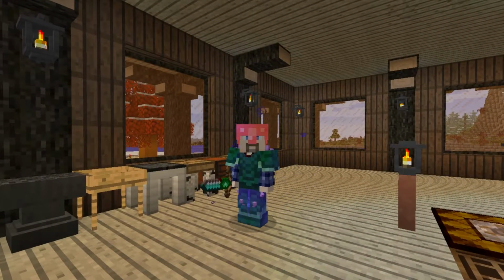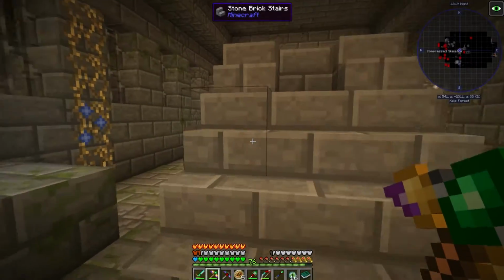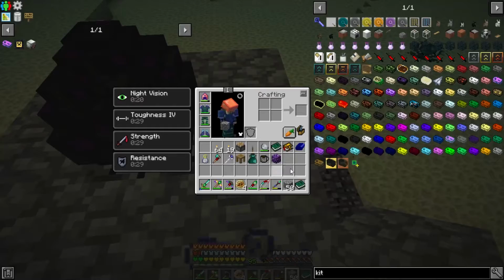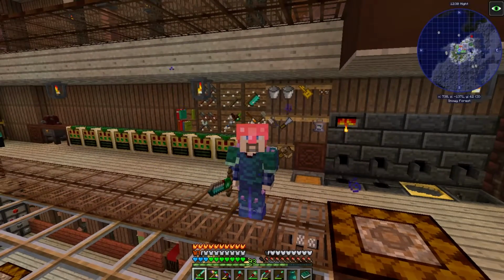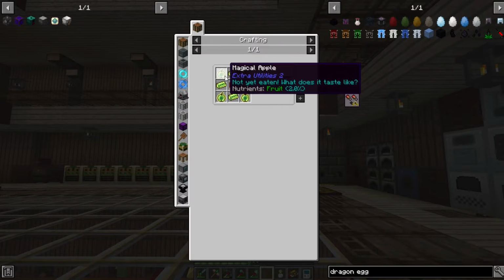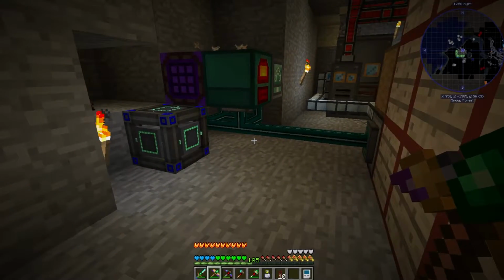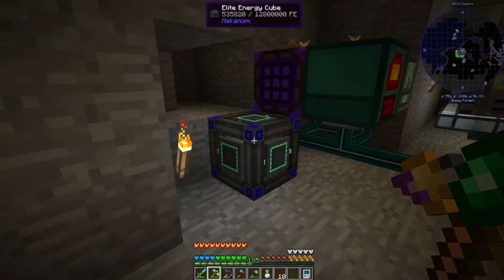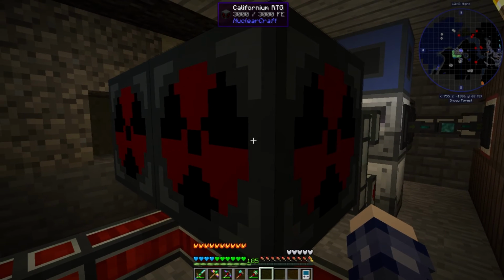Dragon Power! - Minecraft: Enigmatica 2 Expert #18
In this episode, we go and fight the Ender Dragon and some Withers so that we can make the Extra Utilities 2 Dragon Egg Mill.  After attaining this much larger source of grid power, we then delve into making Extra Utilities 2 upgrades, requiring making an Enchanter, so we can set up an upgraded Ender Generator.  We set up an Xnet network to feed it eyes of ender made via an Actually Additions Crusher and a Cyclic Auto Crafter to make the largest power source in our base.

00:00 Intro
00:23 Making an Indestructible Sledgehammer
02:30 Finding an End Portal
03:54 Fighting the End Dragon
06:50 Exploring the End
08:27 Fighting some Withers
10:21 Extra Utilities 2 Dragon Egg Mill
10:51 Intro to Extra Utilities 2 Upgrades
11:50 Extra Utilities 2 Enchanter
13:11 Extra Utilities 2 Upgrades
13:55 Actually Additions Crusher
14:43 Cyclic Auto Crafter
15:17 Setting up the Extra Utilities 2 Ender Generator
18:59 Nuclearcraft Californium RTG
20:42 Outro